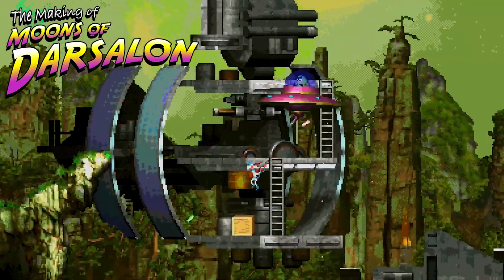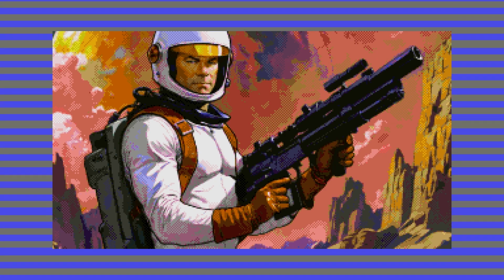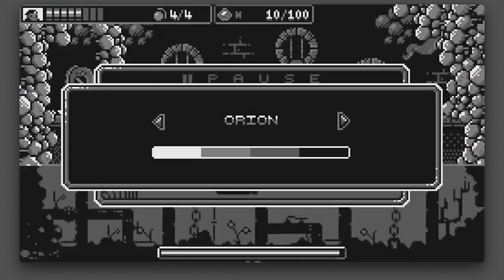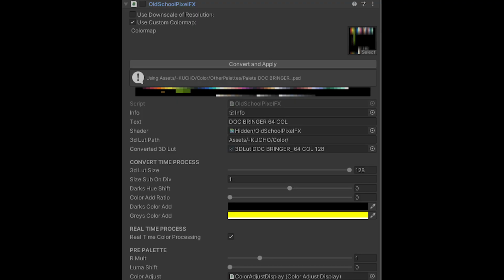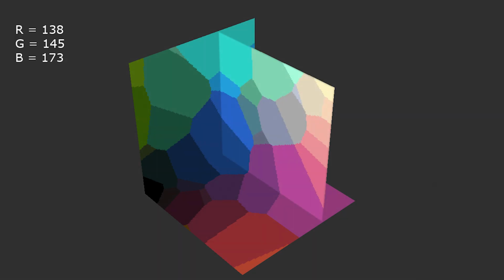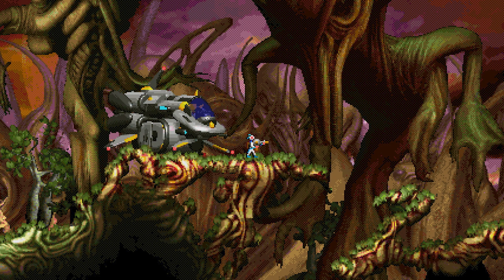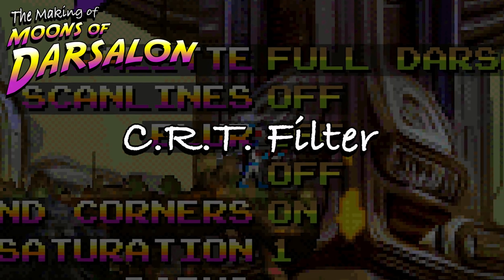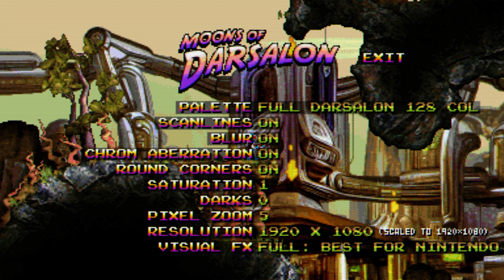Devlog 2024 | Pixel Art Render System | The Making of Moons of Darsalon | EP2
In this 2024 dev log, I show how I created the pixel art rendering system for my indie game, Moons of Darsalon. After eight years of development, I’m excited to share the behind-the-scenes process of designing and implementing this unique retro pixelation technique in this devlog unity series.

If you’re a fan of pixel art games or interested in game development, this tutorial series is for you! Discover the differences between the Fixed Camera and the World Camera and how they contribute to the game's distinctive pixelated aesthetic. This devlog game episode also explores how indie game dev techniques can be used to create a consistent visual style.

Topics Covered: • Pixel Art Rendering System in indie games 2024 • Pixel Size Consistency in devlog 1 • Fixed Camera vs. World Camera in devlog 0 • Filming to Render Texture for indie game dev • Fixing Jittering on Parallax Planes in indie game devlog

Related Links:
LUT in movies images by IMDB Hollywood Movie LUTS - 150+